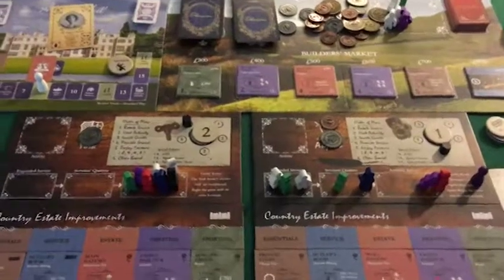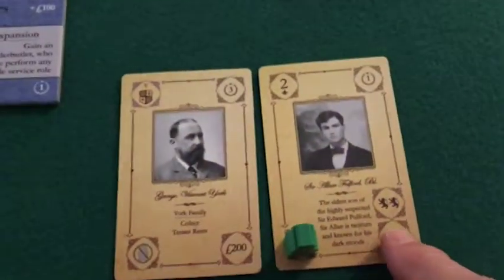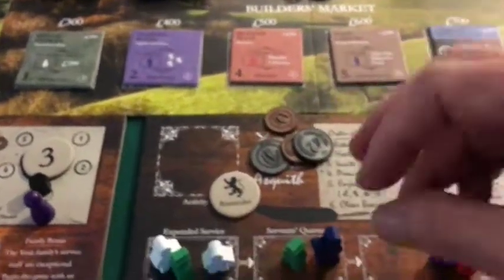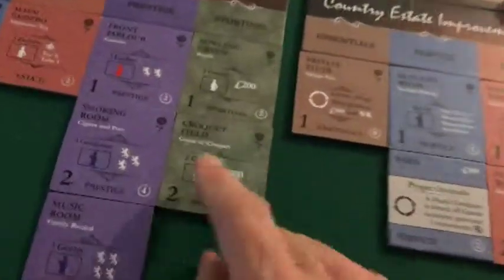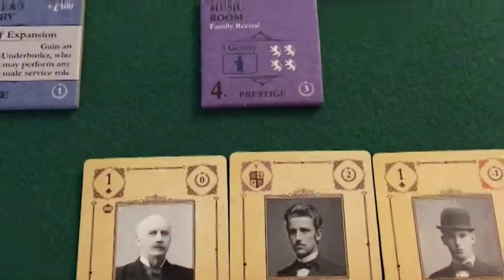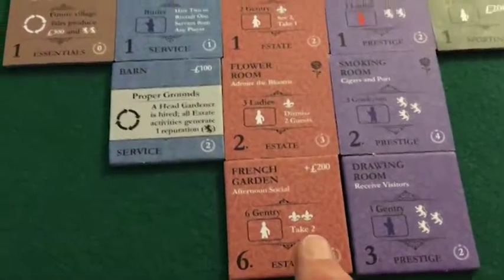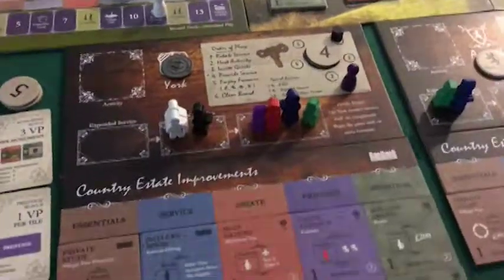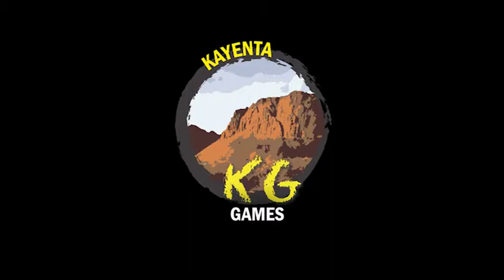1ST PRINTING VIDEO (LO RES): Kayenta Games—Obsession Playthrough, York v Asquith, Season 3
Third season of a two player runthrough featuring two variants: Bronte (seasonal market) and Dickens (variable courtship).